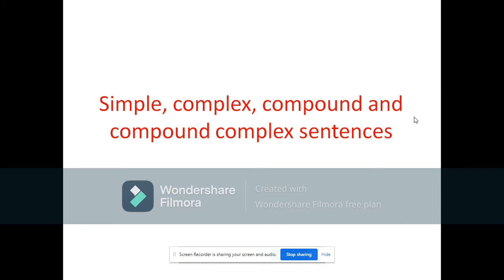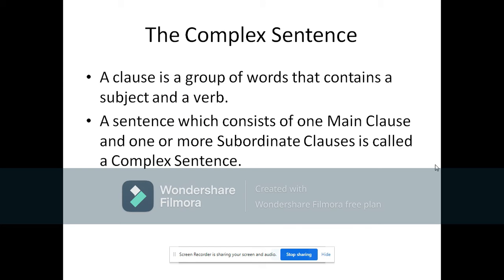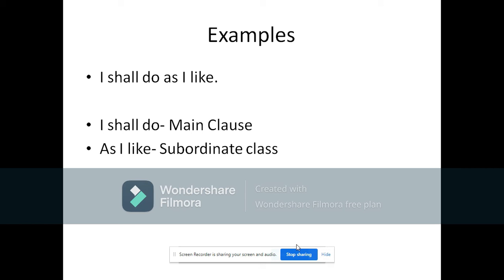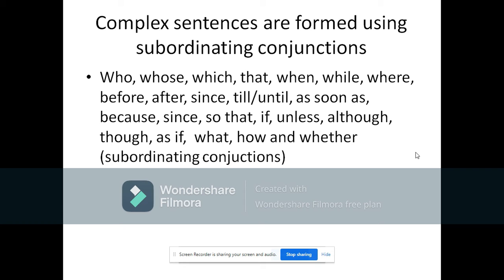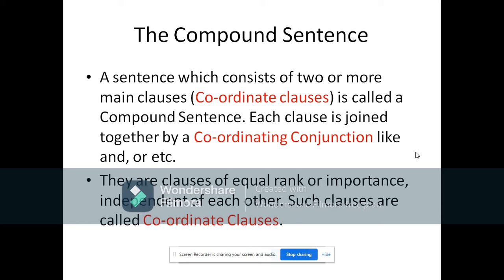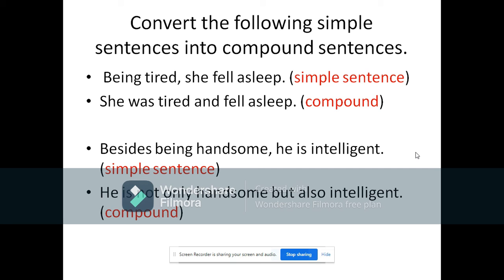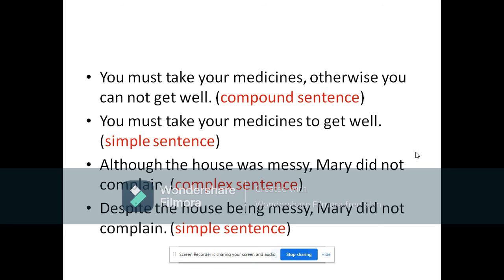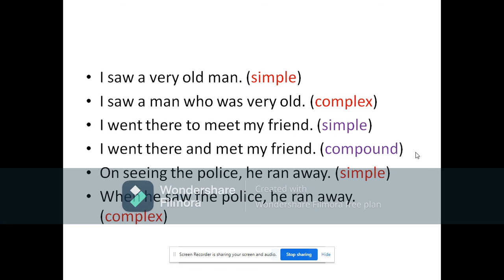Simple, Complex, Compound & Compound complex sentences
*SimpleComplexCompound&Compoundcomplexsentences *Vinodkumar *Learners'Centre